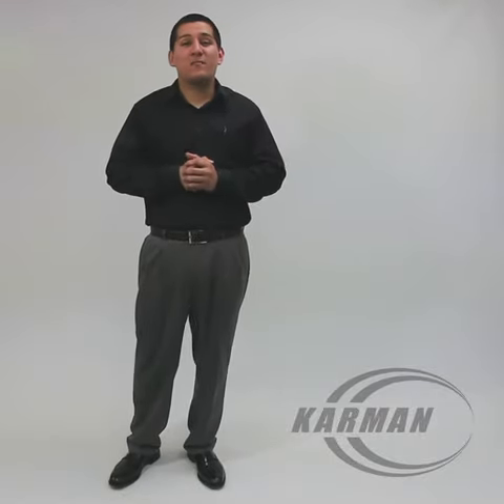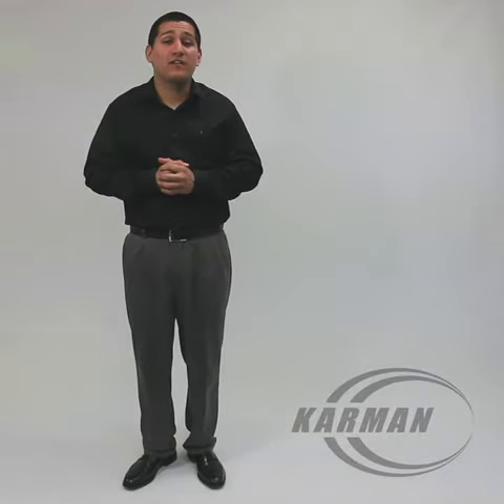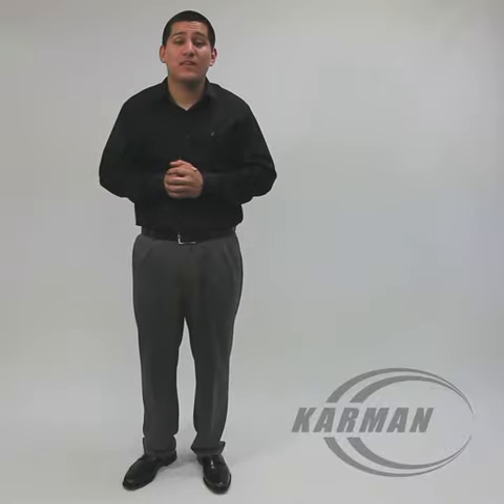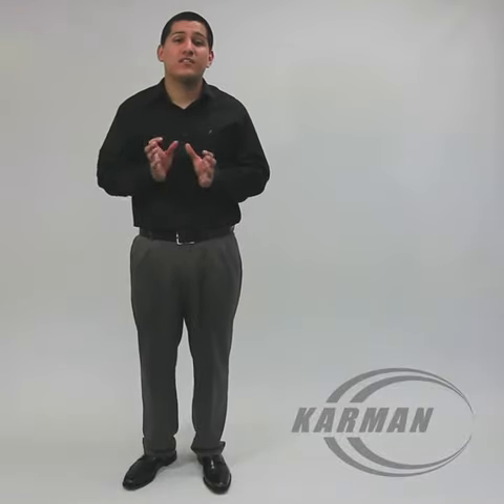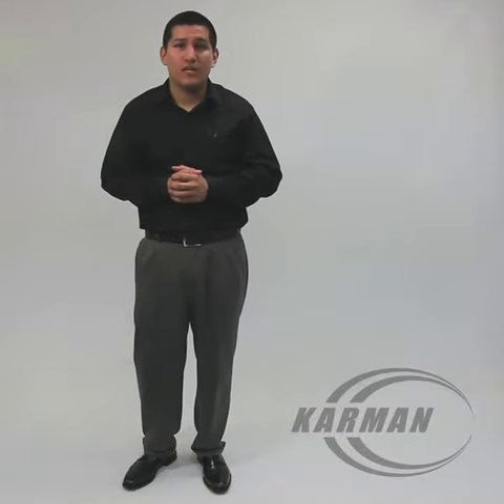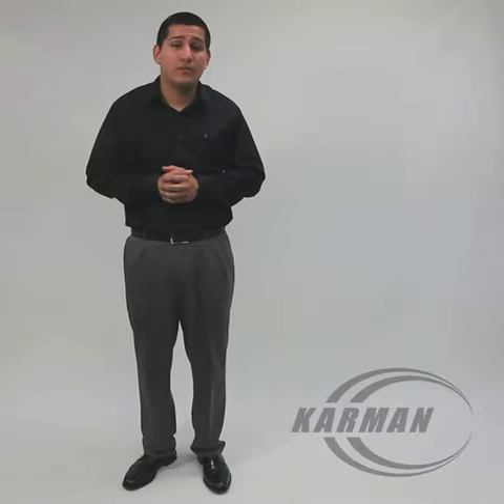T-2700 Transport Wheelchair - by Karman Healthcare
Check out our lightweight T-2700, weighing only 29lbs !   ⚠️see more⚠️ read below⚠️

The T-2700 Transport Chair from Karman is designed for those who prefer a removable armrest wheelchair. A removable armrest allows for easy patient transfer in and out of the chair.

This transport chair is available in a 19" or 17" seat width and comes complete with swingaway footrests. It also incorporates 8" solid rubber casters for a smooth and easy roll.